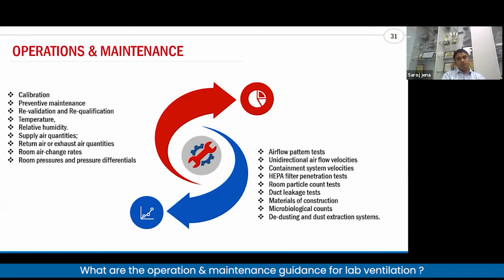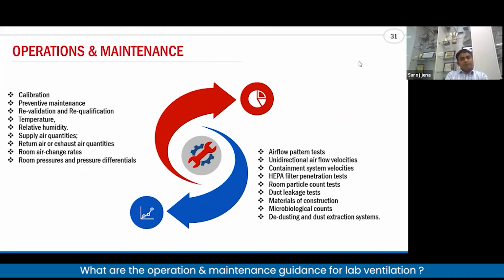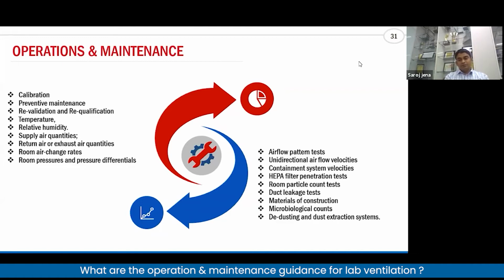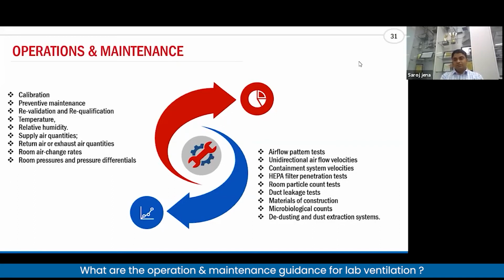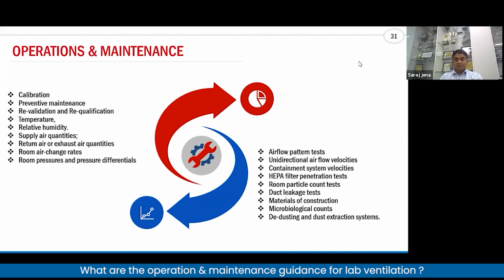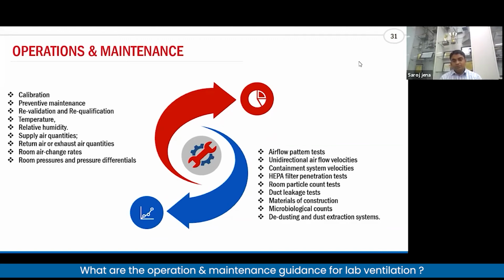What are the operation & maintenance guidance for lab ventilation?